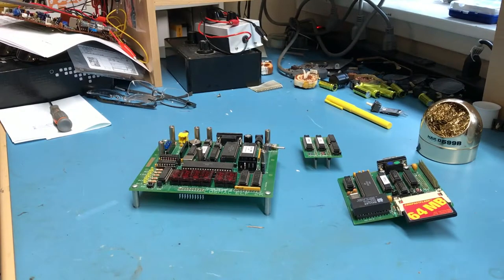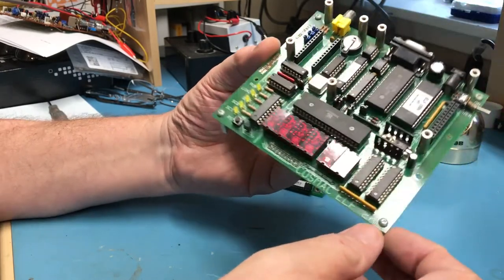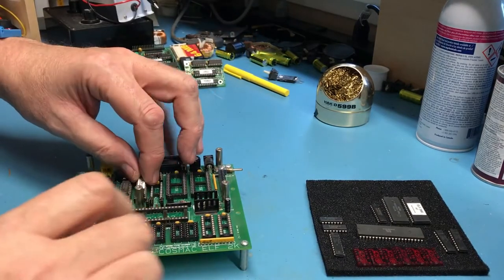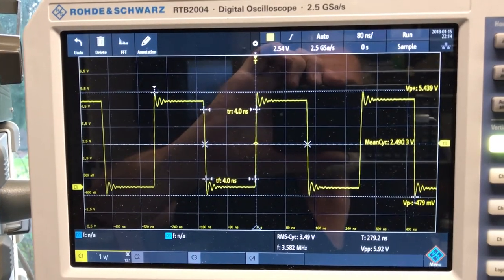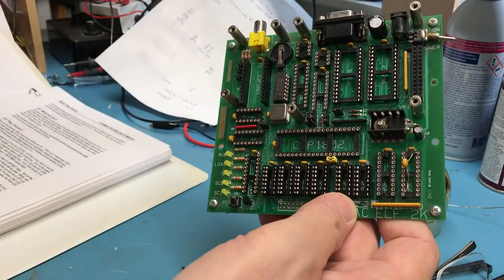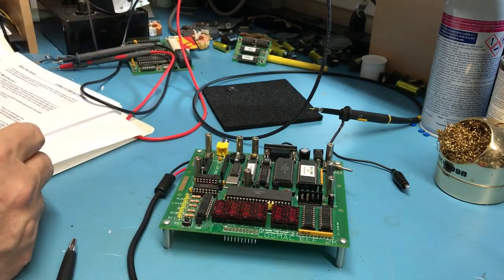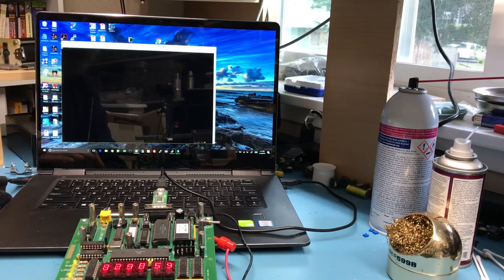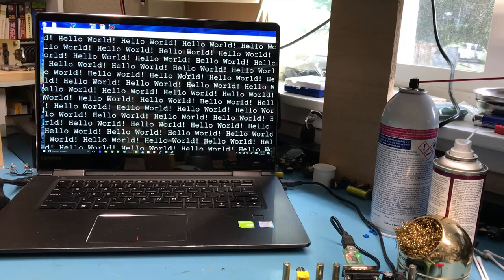ELF2K - Part 1 - Final assembly and testing - STB129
A look at the SpareTimeGizmos ELF2K kit. The ELF2K is an updated version of  the original Cosmac Elf. I complete the assembly and bring the board to life.